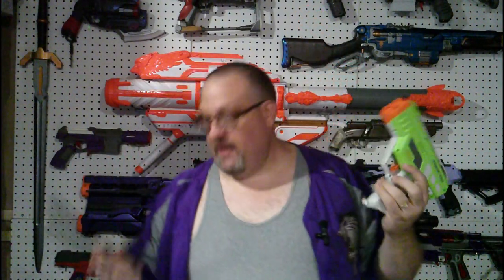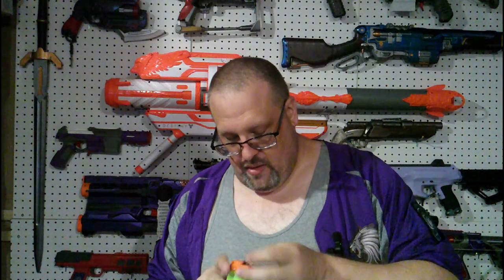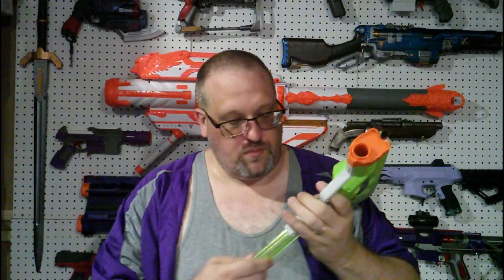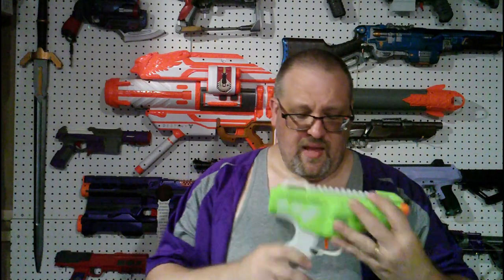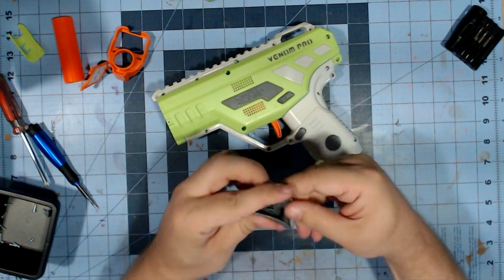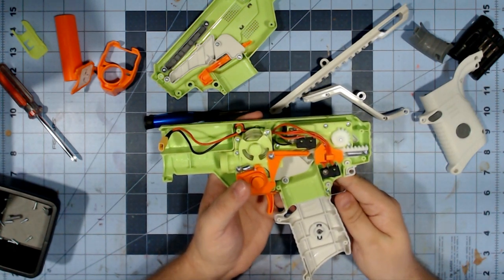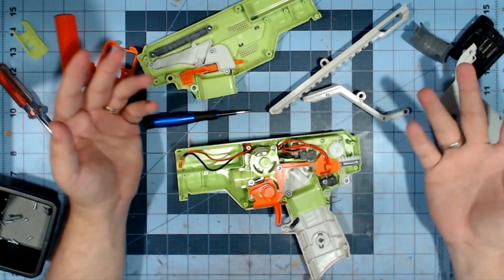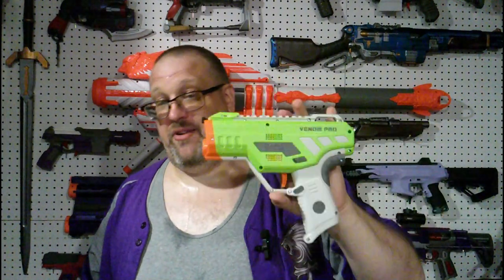Venom Pro Review and Internals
Hey all, finally getting around to looking at the Venom Pro from Dart Zone available through Target (here in the states... also not a sponsored video) How does it hold up and is it worth it? Let's find out.

0:00 Intro
0:45 Overview
9:15 To the bench
11:00 Dart evolution
14:20 Blaster Internals
18:45 Final thoughts